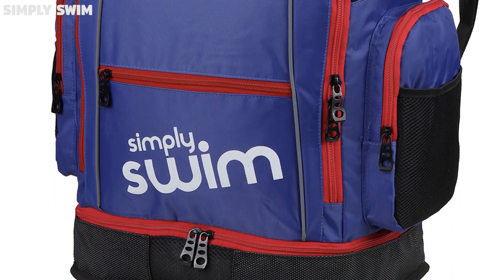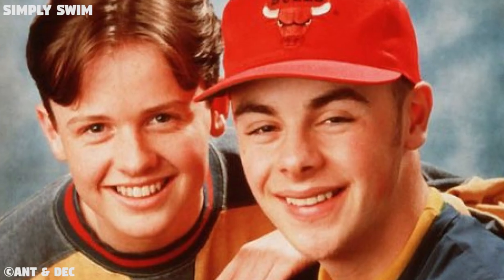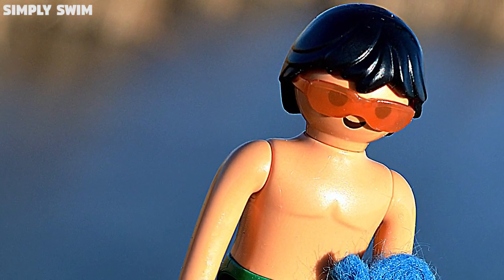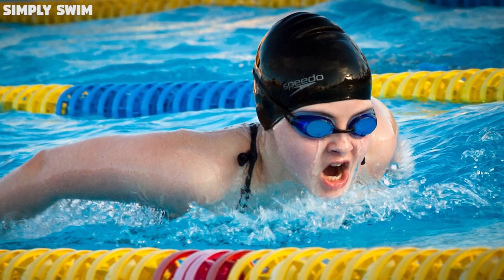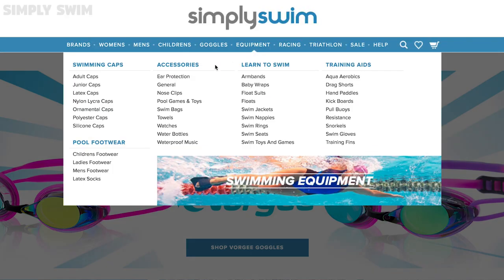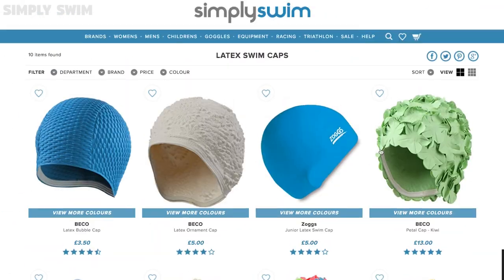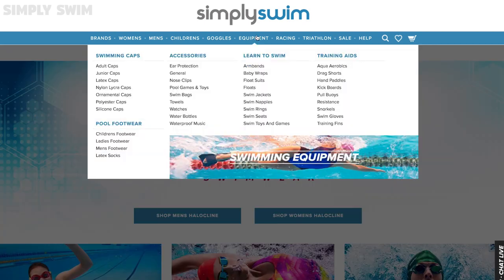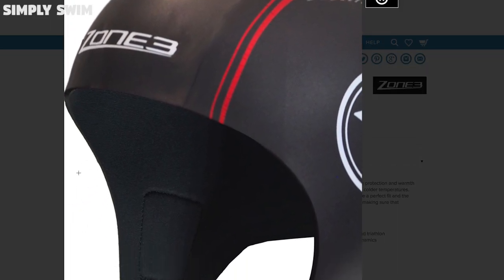The Benefits Of A Swim Cap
Now in every swim bag there is a swim cap. They are the core must have to every swimmer. Many people think that they are just for competitive swimming,

but we are hear to tell you that they are wrong and swim caps should be worn whether your in a competition or just swimming for fun.

So without further or do in James from simply swim and here’s are list of ‘benefits of a swim cap’.